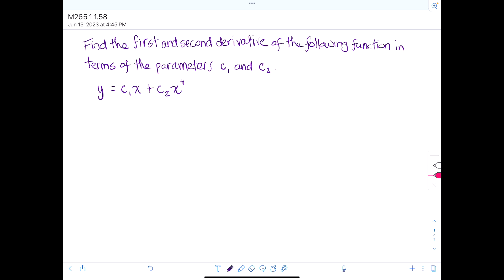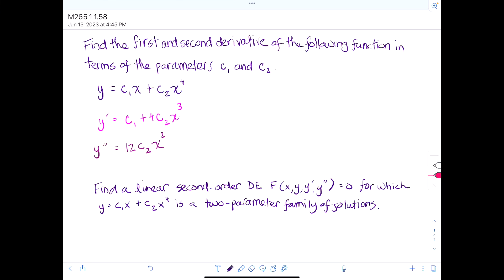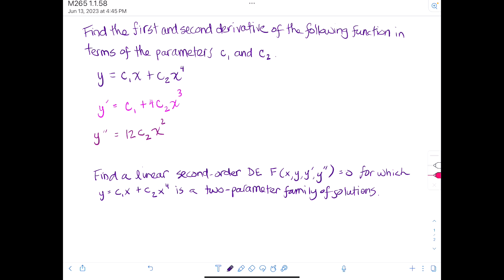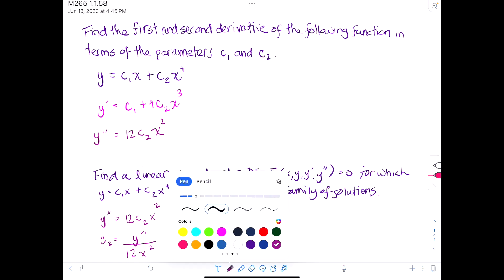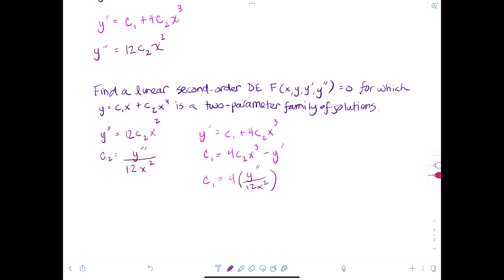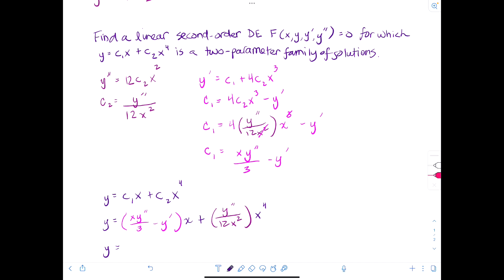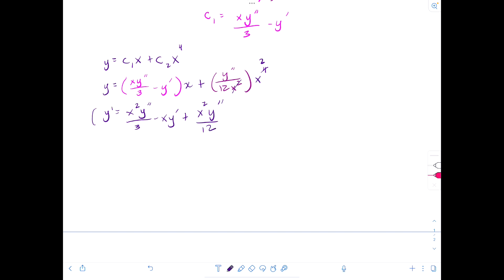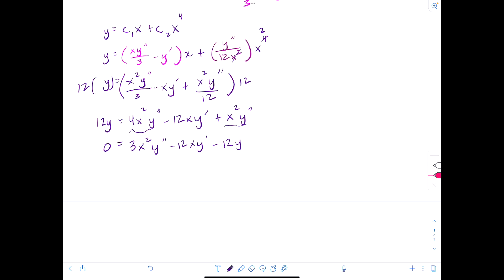DE Example 1.1: Finding a Two Parameter Family of Solutions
This video covers how to differentiate a parameterized solution of a DE and how to write the solution in the form of a two-parameter family of solutions which is free of arbitrary parameters.